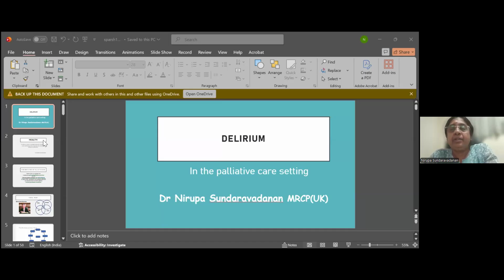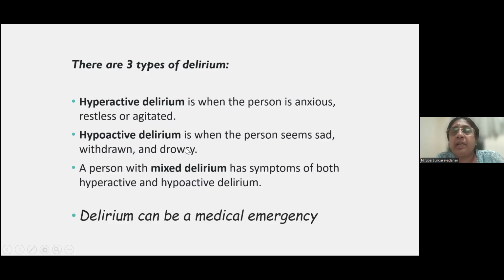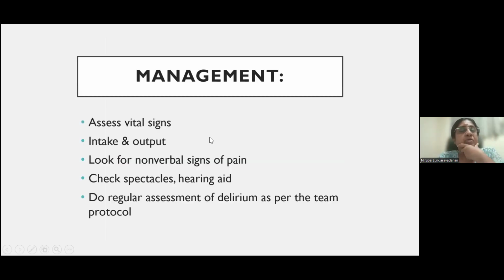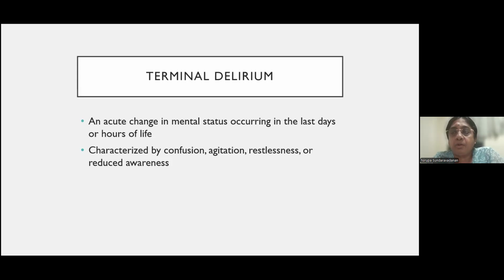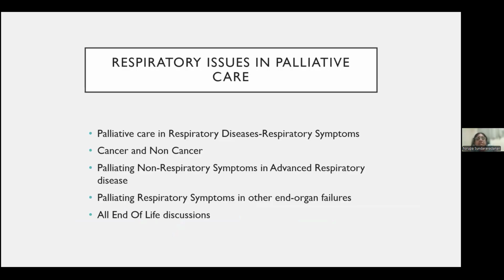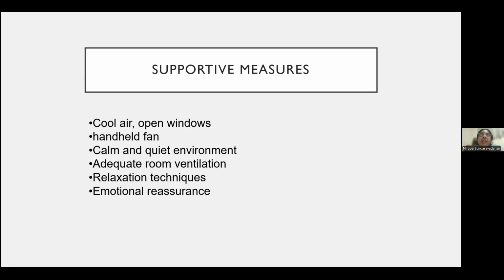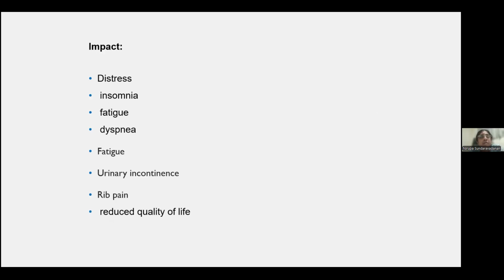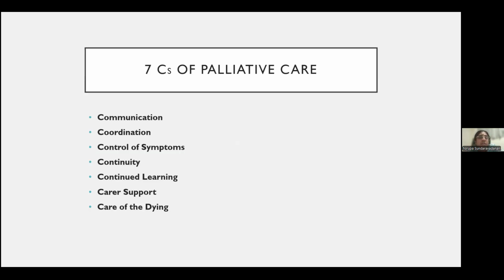SPARSH NFDP 01 - ‪ ‪‪‪‪‪‪@ECHOIndia | S 05 | Respiratory symptoms & Delirium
Welcome to the next module of the SPARSH – TIPS – ECHO Nursing Faculty Development Program (NFDP-01):
Respiratory Symptoms & Delirium

This session will help participants to:

• Identify the causes and assess respiratory symptoms, including breathlessness and cough, in palliative care patients.
• Explain pharmacological and non-pharmacological management of breathlessness and cough, including the appropriate use of oxygen.
• Recognize and manage refractory breathlessness and cough, particularly in terminally ill patients.
• Identify the key symptoms and causes of delirium and differentiate delirium from dementia.
• Describe pharmacological and non-pharmacological approaches for managing delirium, including care for patients with terminal delirium.

Through these lectures, nurse educators will strengthen their clinical knowledge and improve patient-centered communication while supporting individuals experiencing complex respiratory symptoms and delirium in palliative care.